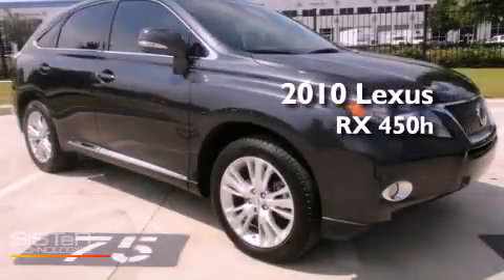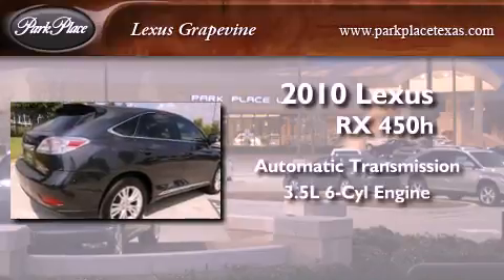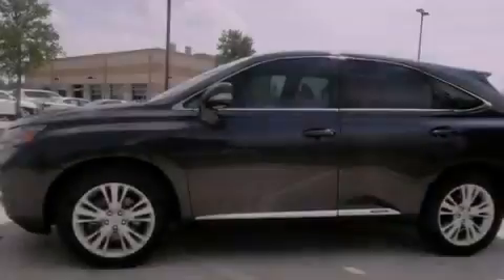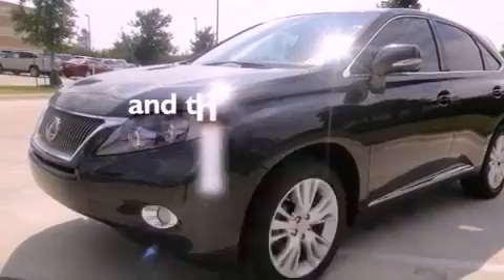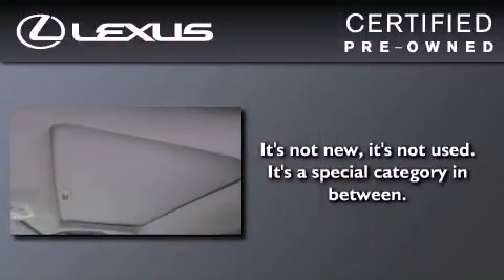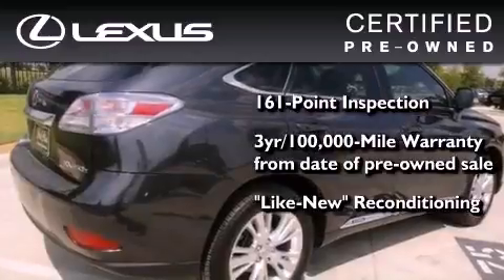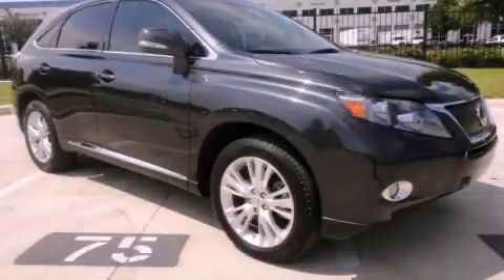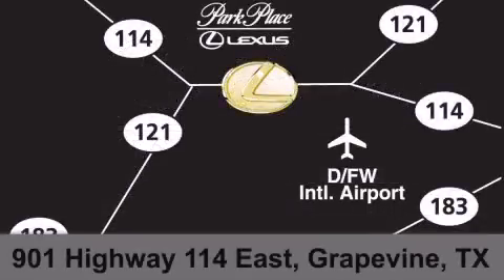2010 Lexus RX 450h Certified Grapevine TX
Year : 2010
 Make : Lexus
 Model : RX 450h
 Engine : 3.5L DOHC SFI 24-valve V6 hybrid engine
 Trans . : Automatic
 Exterior : Gray
 Miles : 64,821
 Interior : Gray